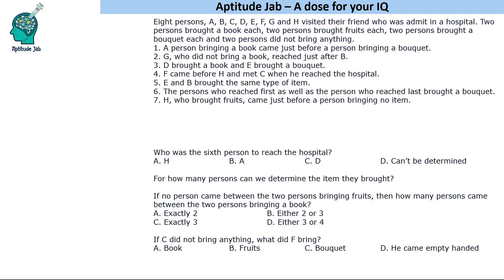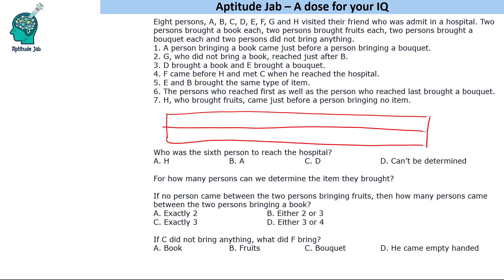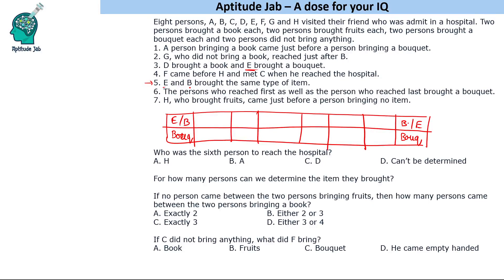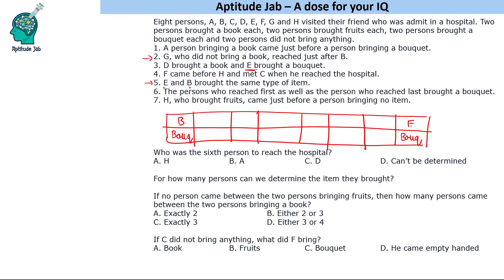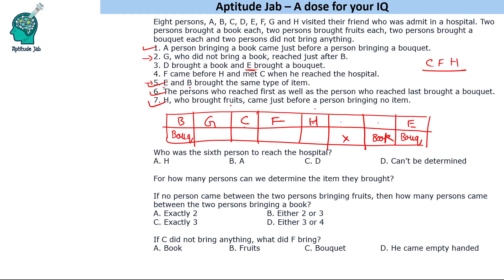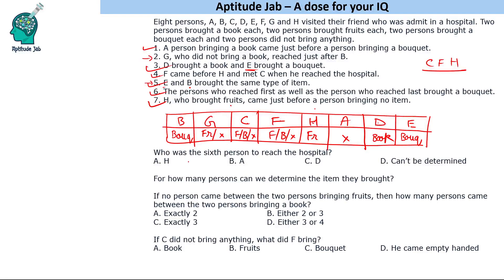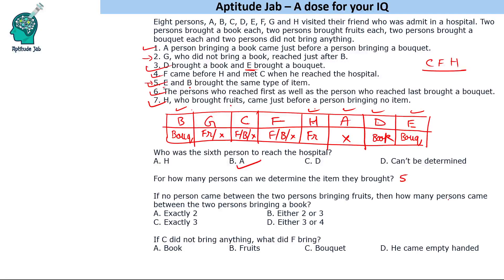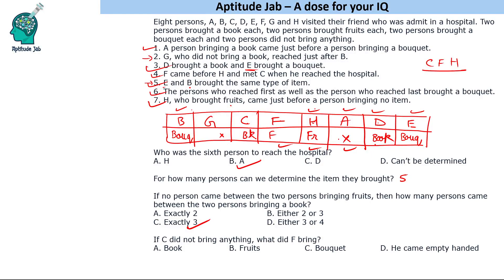CAT Infinite DILR - Set 154 | Get Well Soon | Scheduling Puzzle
This is a scheduling problem in which eight persons visit a hospital. Six of them carry some items, while two go empty handed. Using the conditions, one has to determine the order in which they visited the hospital and the items they brought along with them.